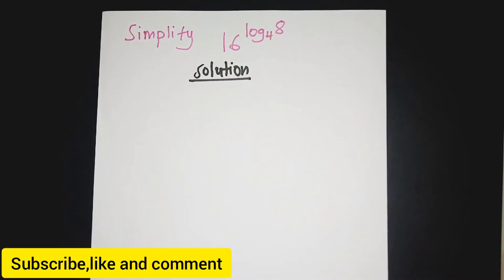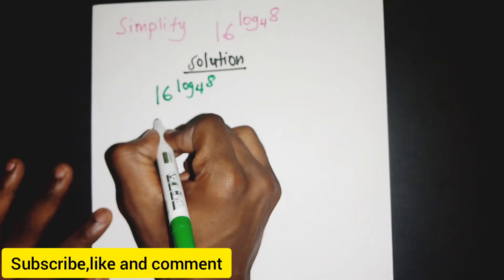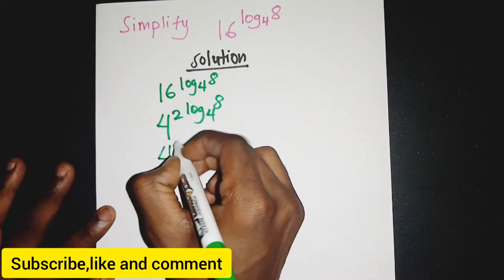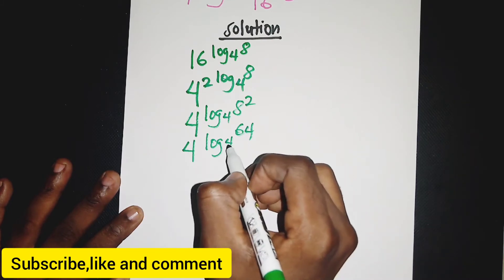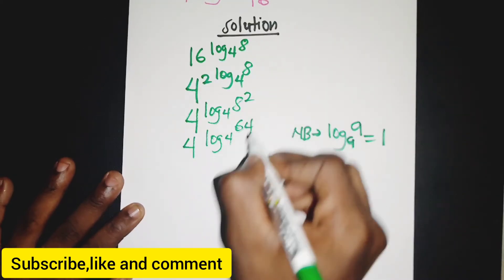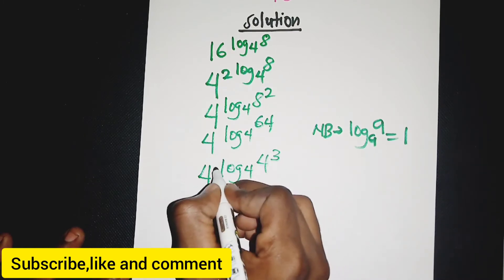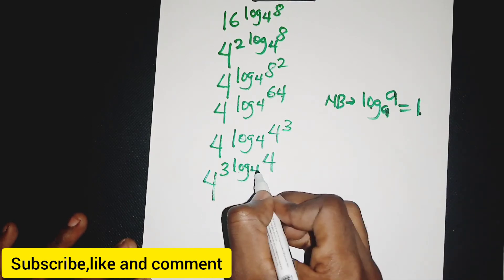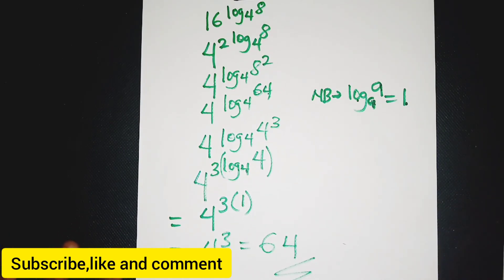A Logarithm change of base challenging maths problem. CAN YOU SOLVE MATH?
A Logarithm change of base challenging maths problem SOLVED in this video.

Welcome to math and science questions and solutions. This is  a maths and science solution channel where we find solutions to questions and problems through online tutorials.We teach all topics concerning maths and science in a simple,easier and understandable manner to enhance effective learning and research. Lots of topics will be covered on this channel and also try our best to provide course materials,quizzes,tutorials and solution to all your challenges concerning maths and science.
This channel is for junior high, senior high and tertiary students.Please subscribers to this channel.